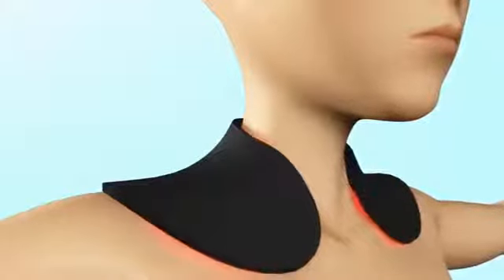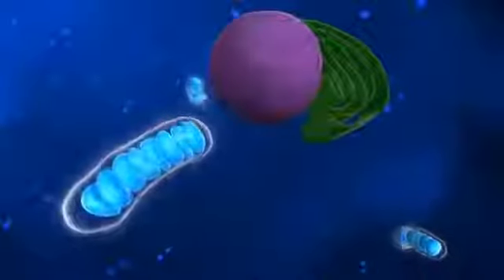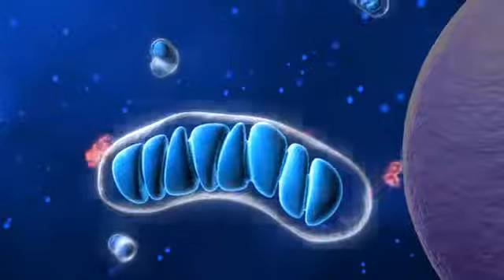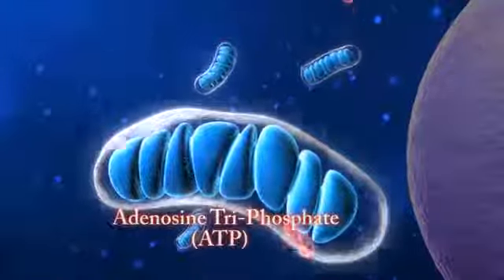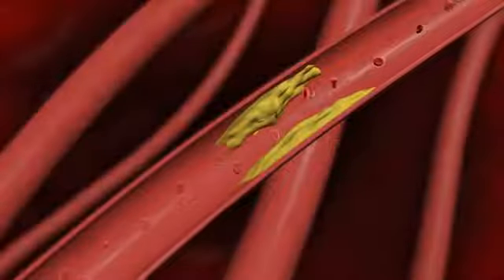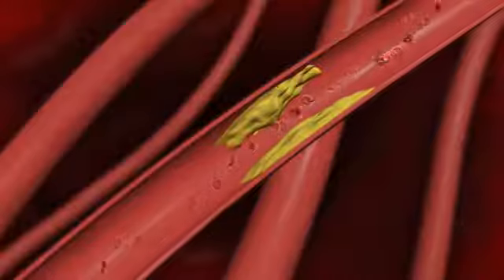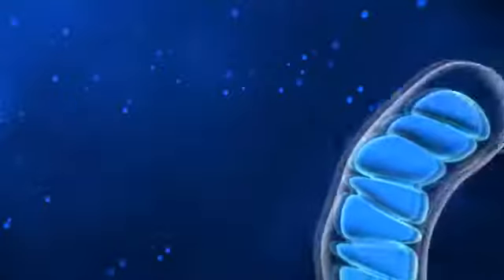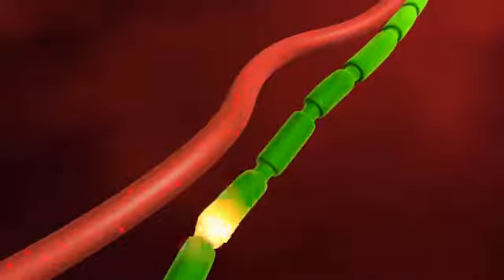Does Infrared LED Light Therapy Actually Work? YES!!!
In this Video yo get a closer look at how light therapy with infrared diodes can helps to heal the body at a cellular level.